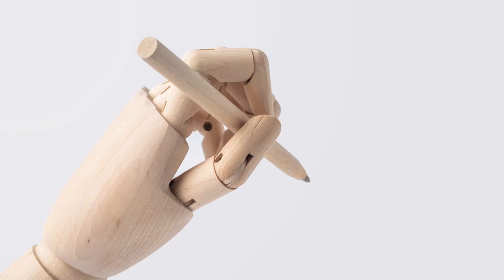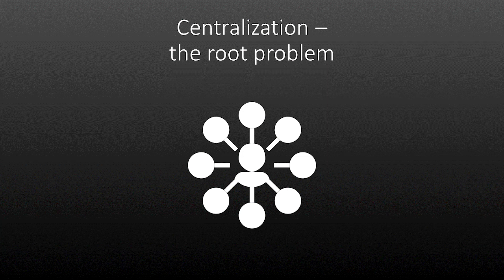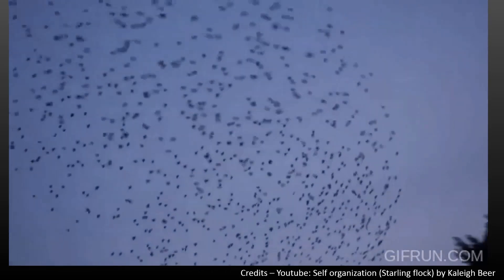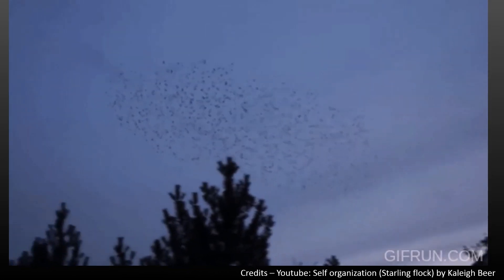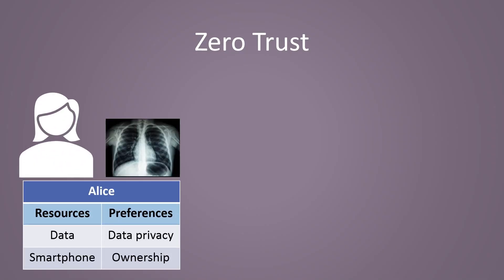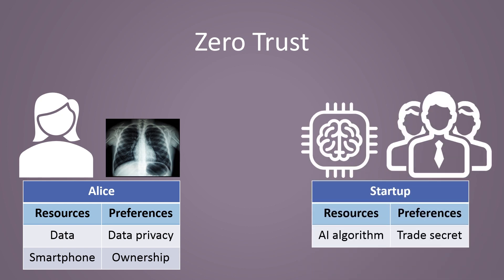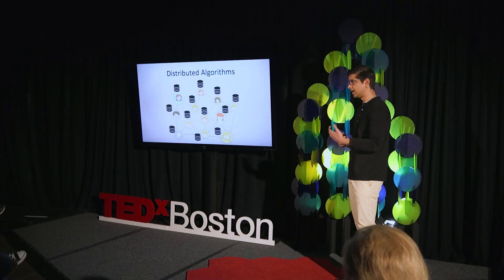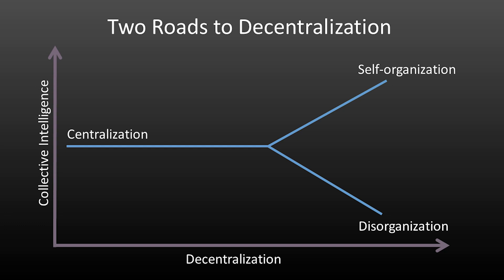From centralized to self-organized: Towards decentralized AI | Abhishek Singh | TEDxBoston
The majority of the progress in AI is centered around designing a single intelligent agent in a centralized warehouse with centralized data. However, this limits the capability of these intelligent systems for a society that is distributed and where data is siloed at multiple scales. I describe a framework where each of us can catalyze progress in AI through a fully decentralized and self-organizing process of collaboration.

Academic, AI, Big Data, Big problems, Cooperation, Machine Learning, Society, Web Abhishek is a 2nd year Ph.D. student at MIT Media Lab. He is interested in the self-organization and decentralization of machine learning algorithms. The central question guiding his research is -- how can we (algorithmically) engineer the principles of self-organization to build anti-fragile systems. He has co-authored multiple papers and built systems in machine learning, data privacy, and distributed computing. Before joining MIT, Abhishek worked with Cisco for 2 years where he did research in AutoML and Machine Learning for systems. This talk was given at a TEDx event using the TED conference format but independently organized by a local community.